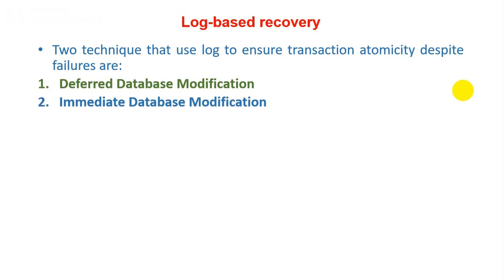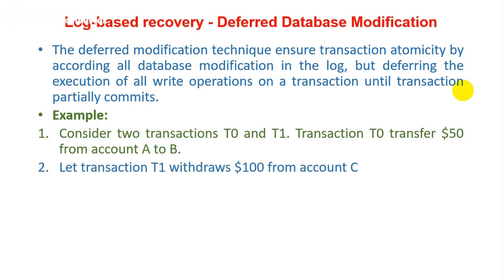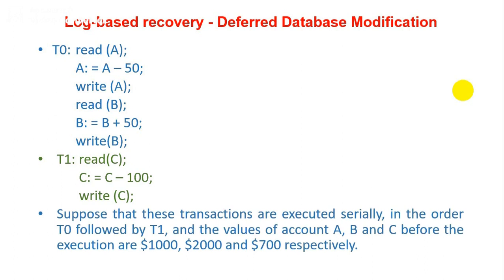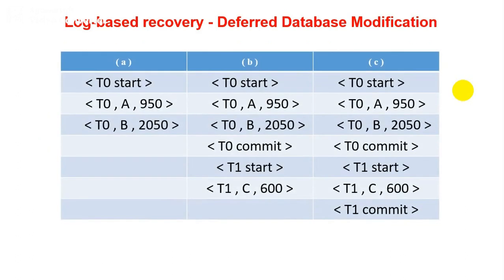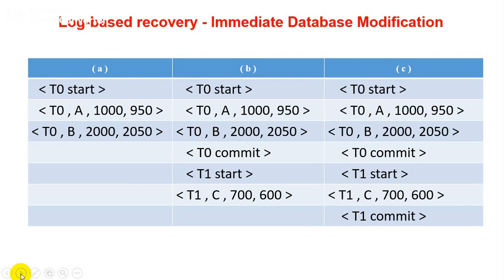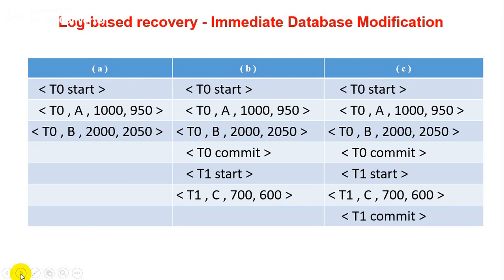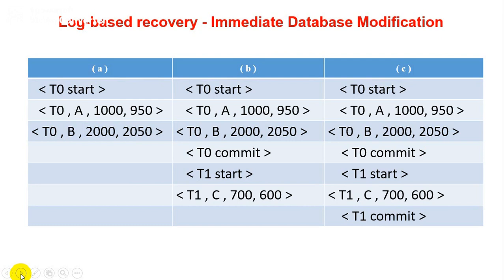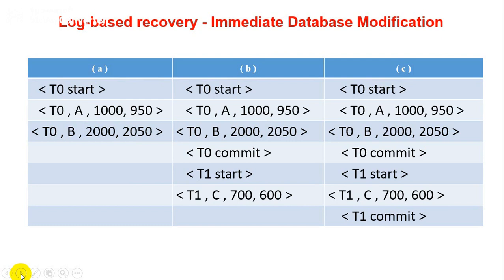Unit - 7 - Lecture 10 Log based Recovery - Deferred and Immediate Database Modification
Deferred Database Modification

The deferred modification technique ensure transaction atomicity by according all database modification in the log, but deferring the execution of all write operations on a transaction until transaction partially commits.

Immediate Database Modification

The immediate modification technique allows database modifications to be output to the database while the transaction is still in the active state.